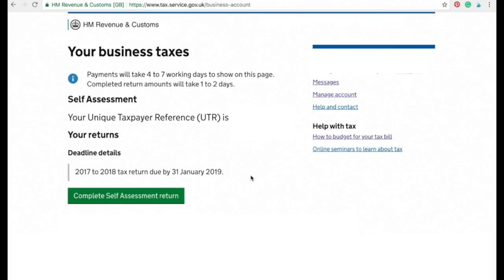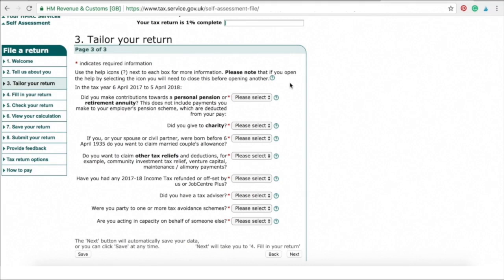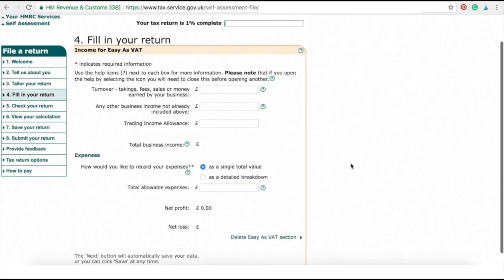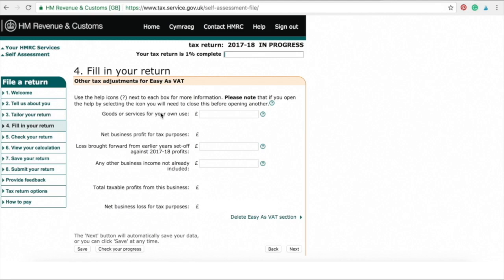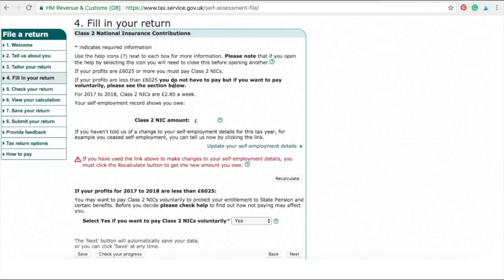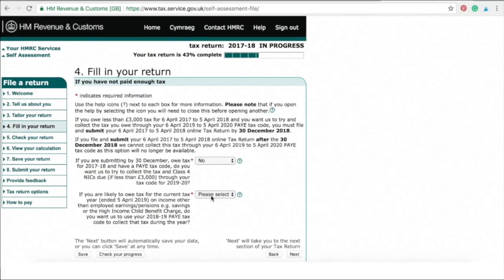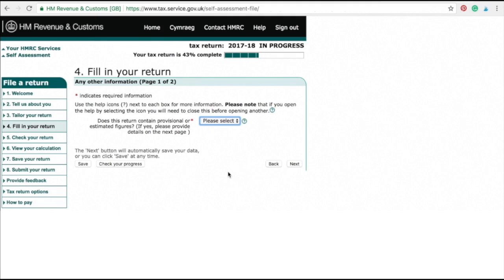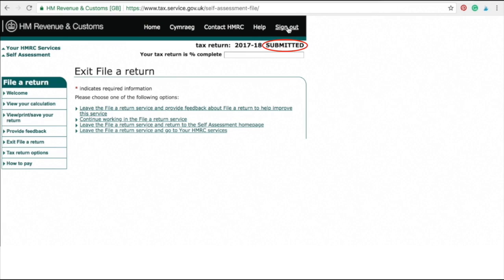How to file your Self Assessment tax return online - Easy As VAT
I finally made it - a step by step walkthrough of how to file a Self Assessment tax return if you're freelance, self-employed, a blogger or influencer.